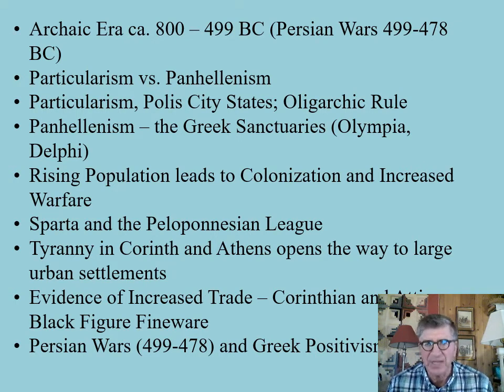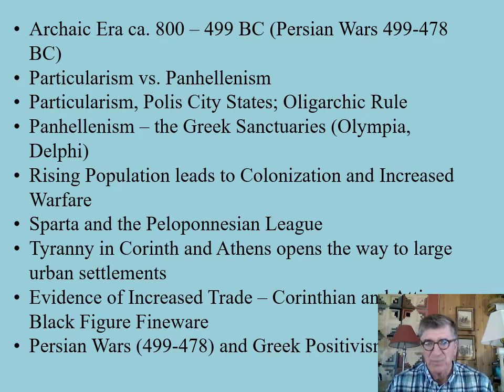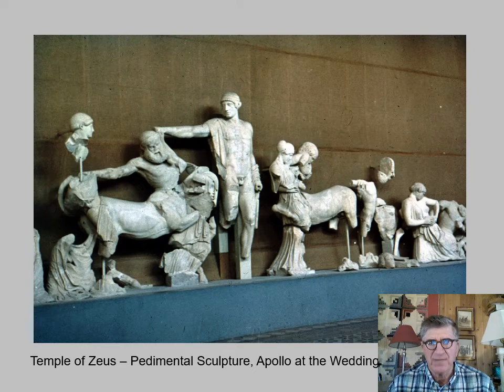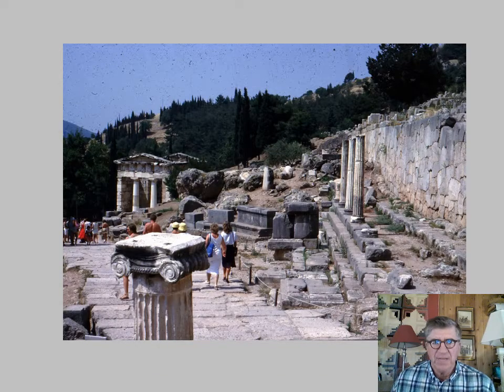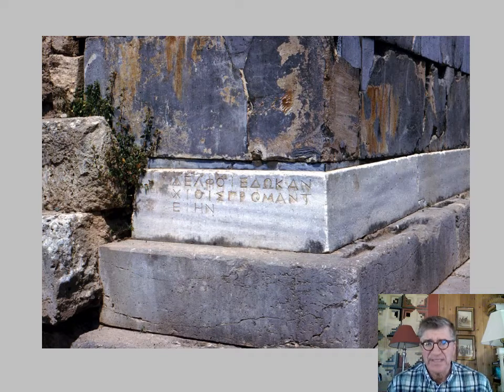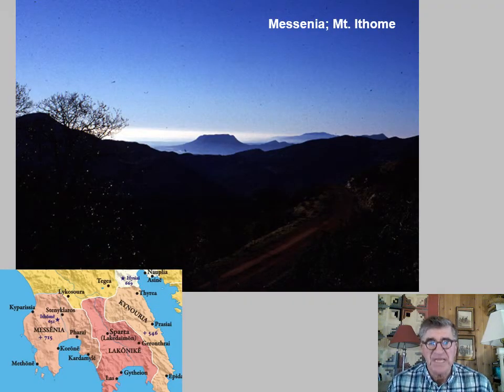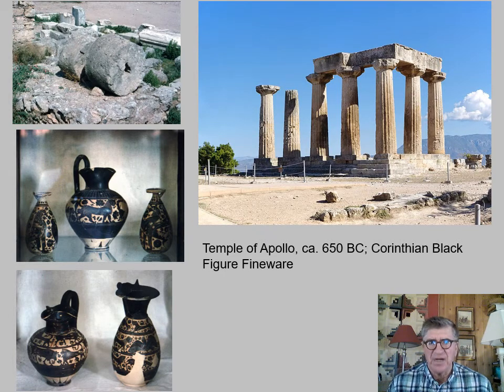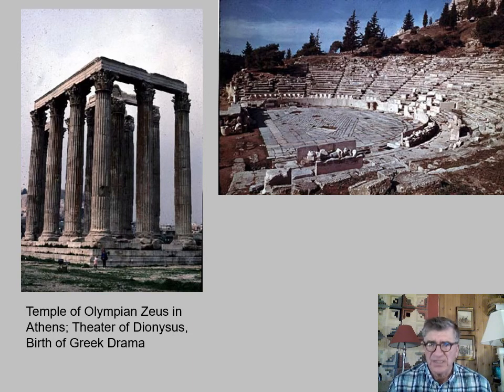Classics 181: Archaic Greece